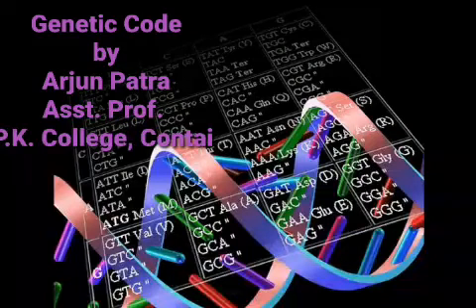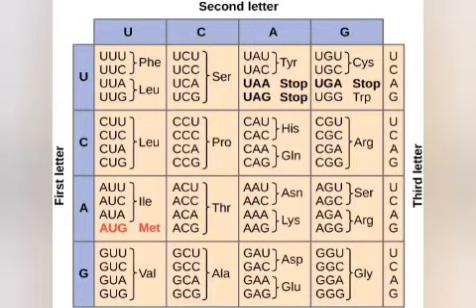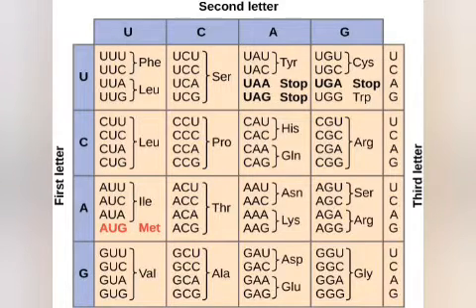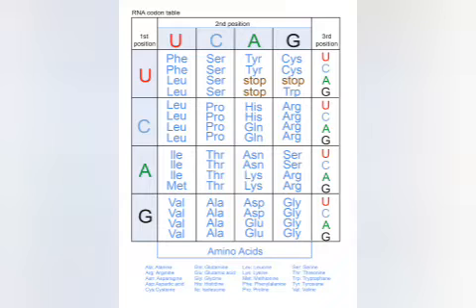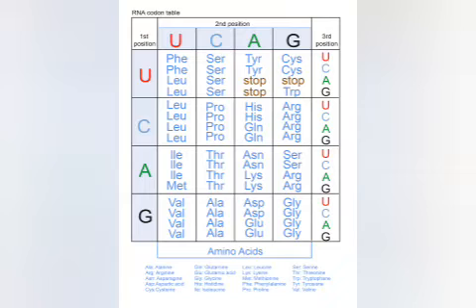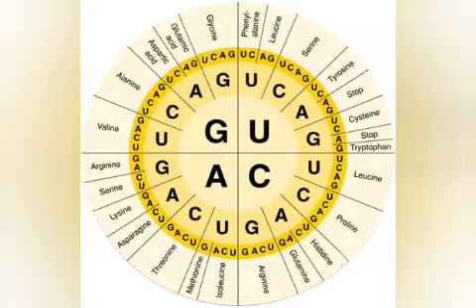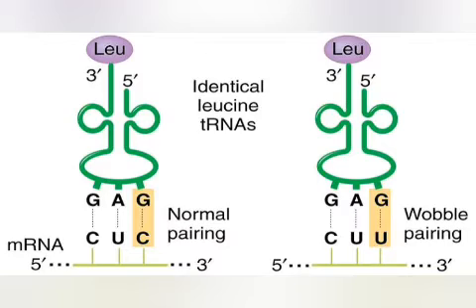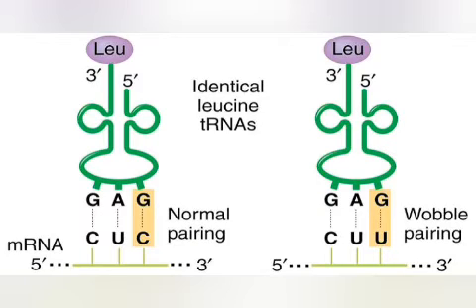Genetic code (UG)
GENETIC CODE- Definition, Character in Details